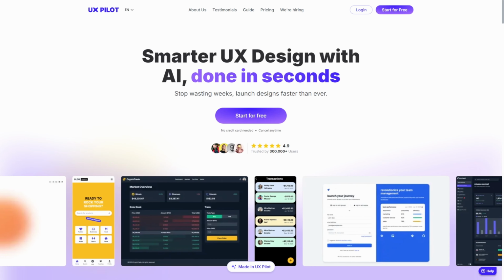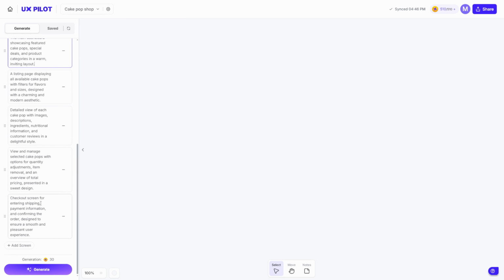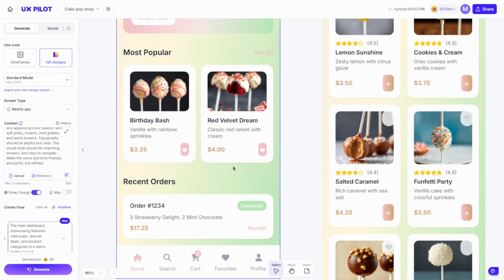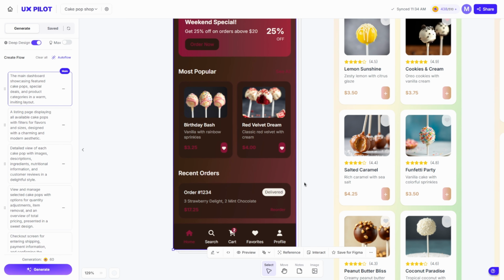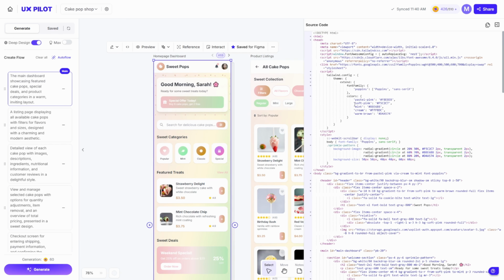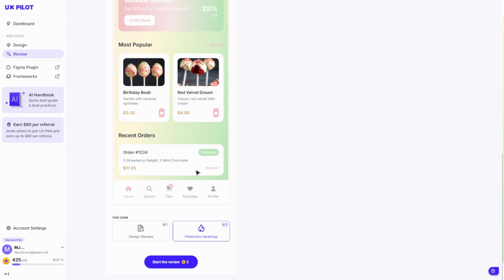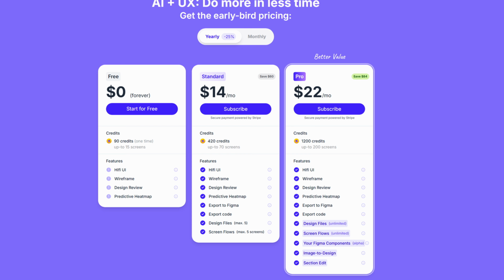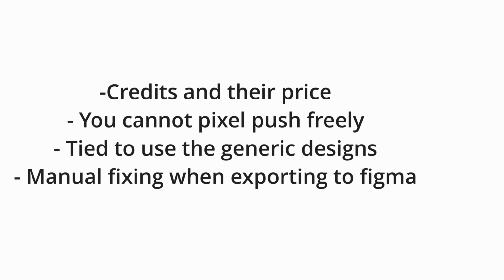UX Pilot Honest Review - Worth it or a waste of time?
UX Pilot is a popular AI Design tool for UI/UX, but how does it work? it is free? Can I use it with Figma? Will it actually help my design work? Or is it just another dumb AI tool that will just waste our very short time? In this video I'll answer all these questions.

00:00 Intro
00:34 What is UX Pilot
01:13 How does UX Pilot work
07:47 UX Pilot edit screen
09:22 UX Pilot version control
09:40 UX Pilot prototype
12:10 UX Pilot export code
13:20 UX Pilot Design Review
15:40 UX Pilot Predictive Heatmap
16:08 UX Pilot Figma Plugin
17:40 Is UX Pilot free? UX Pilot actual cost
20:15 UX Pilot pros and cons
21:50 Is UX Pilot worth it?